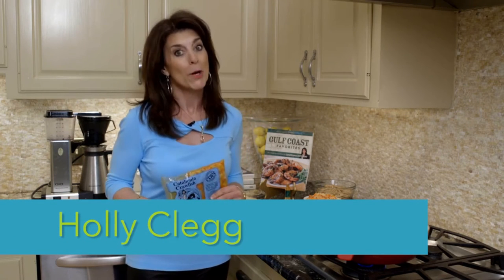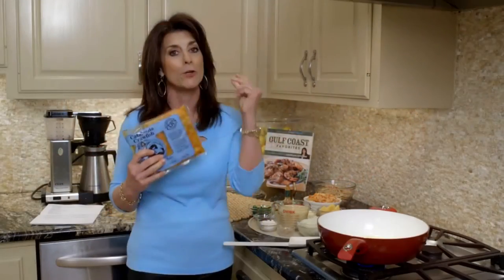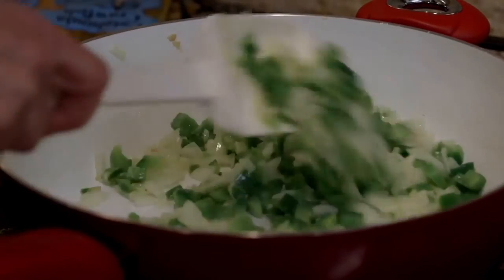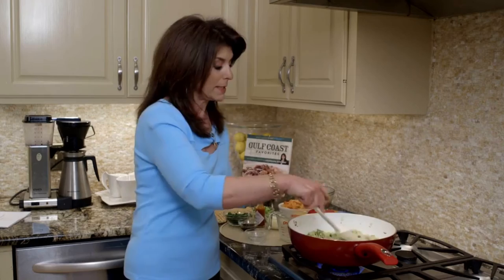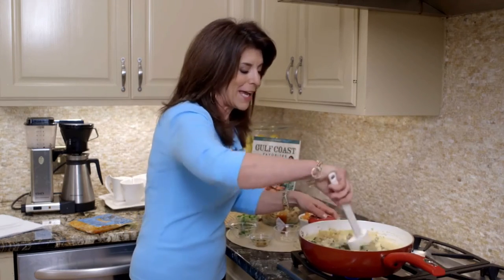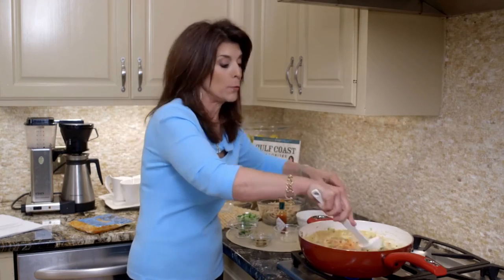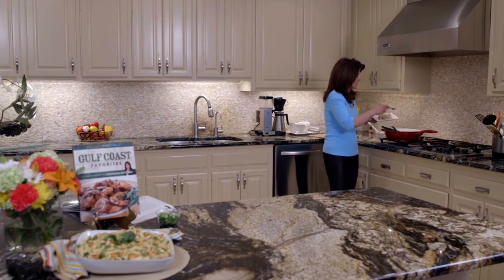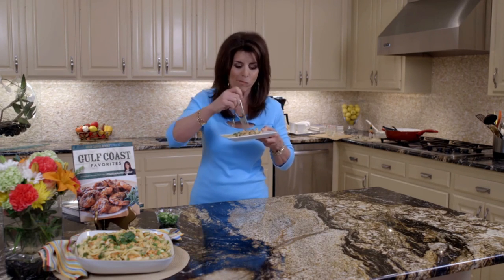Here's how to make healthy crawfish fettuccine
We upload new videos weekly, so you don’t want to miss out.

The Food Plug is your destination for all food lovers. We bring you various food recipes, food hacks and everything else food.